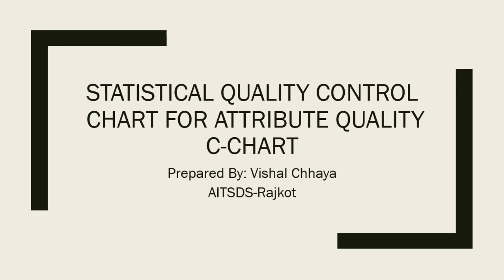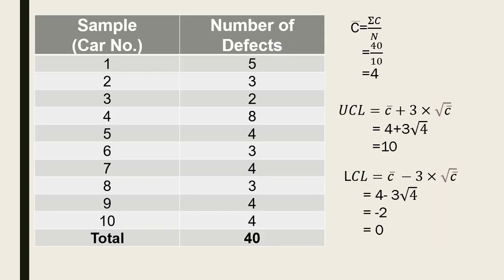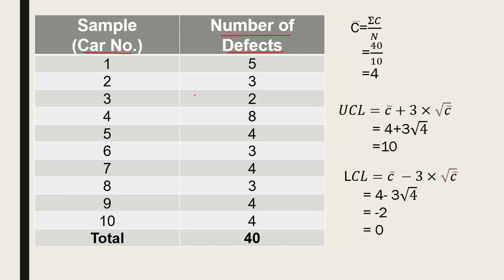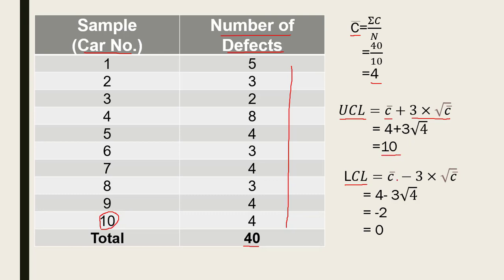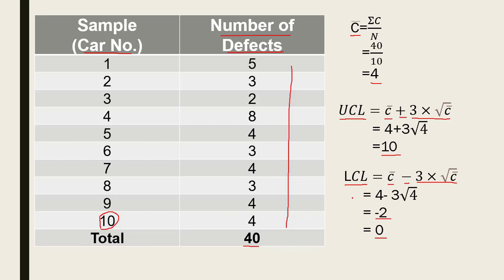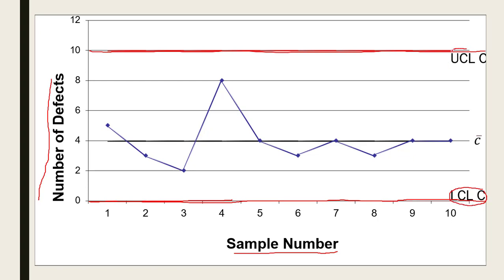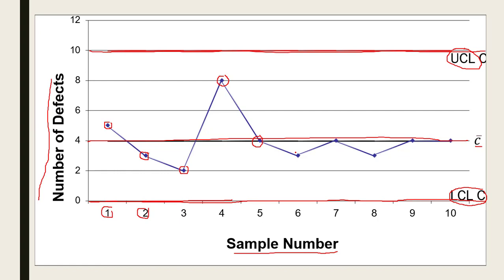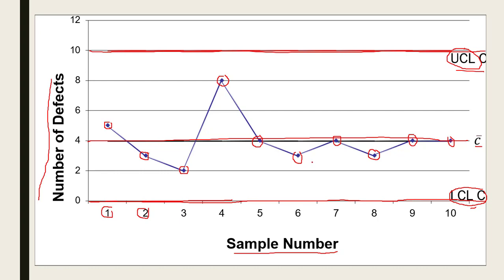Statistical Quality Control -Chart for Attribute Quality-C Chart